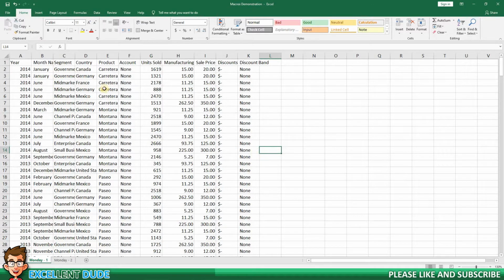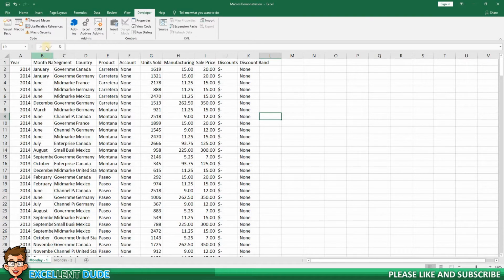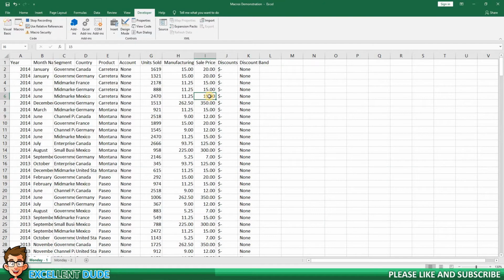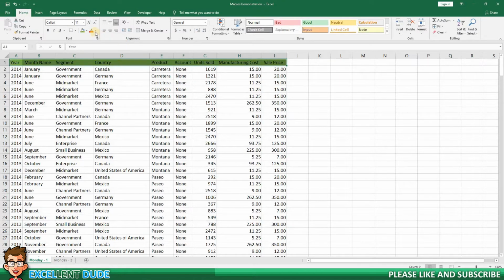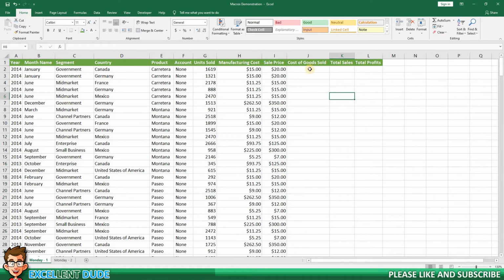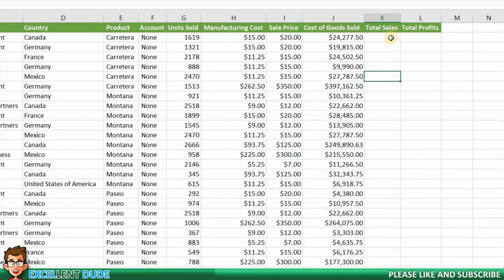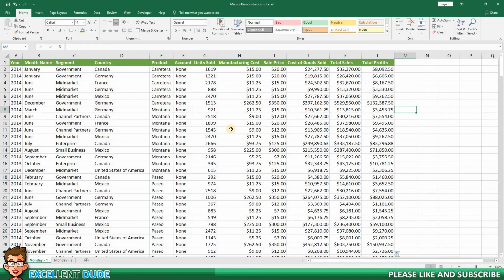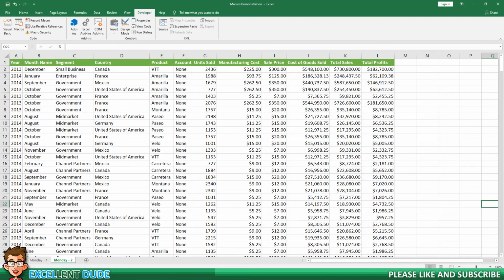How to Make Macros in Microsoft Excel | Excel Tutorial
In this video, How To Create Macros In Excel Lesson, I'll demonstrate how to create macros in excel 2016 and other versions including Microsoft Excel 365.

I’ll begin by explaining why macros are so awesome.  If you have tasks in Microsoft Excel that you do constantly, you can record a macro to automate these types of tasks to save yourself a lot of time.

In less than 6 minutes, I'll demonstrate how to easily create your first macro in Excel.

If you find my Microsoft Excel tutorial videos informative, please give this video thumbs up.